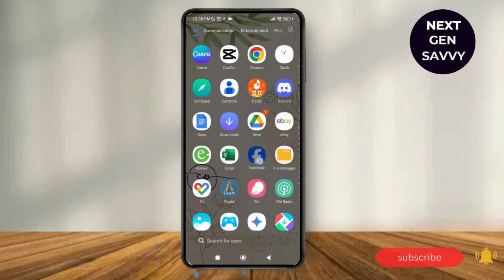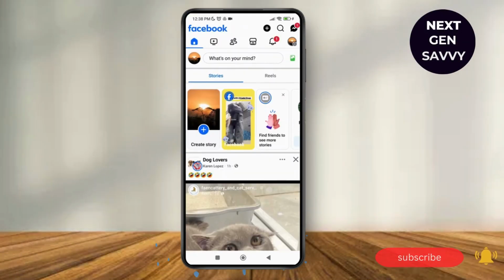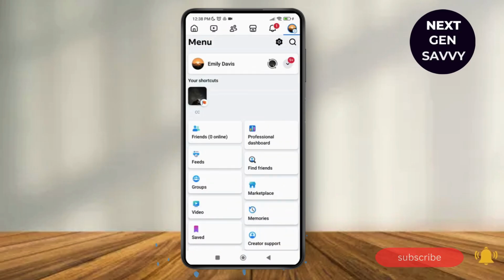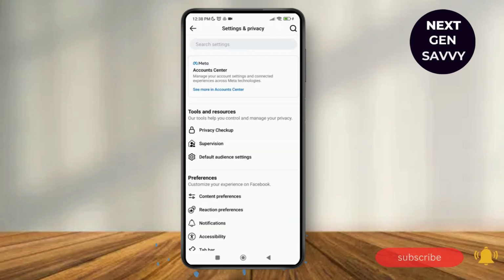How to Delete Likes on Facebook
Welcome to our comprehensive guide on "How to Delete Likes on Facebook"! If you've accidentally liked posts, pages, or photos that you no longer want to be associated with, this video is for you. We'll show you how to easily remove likes on Facebook and manage your activity to maintain a cleaner profile. Whether you're looking to delete likes from posts, pages, or photos, we’ve got you covered with step-by-step instructions.

In this video, you’ll learn:

How to remove likes from Facebook posts
How to delete likes on Facebook photos
How to manage your Facebook likes
How to clean up your Facebook activity log